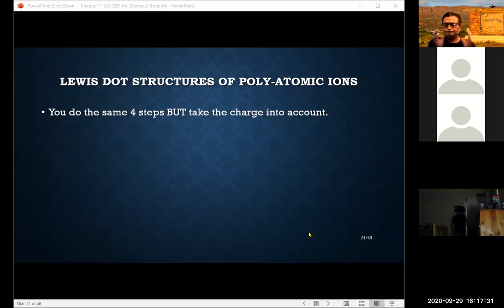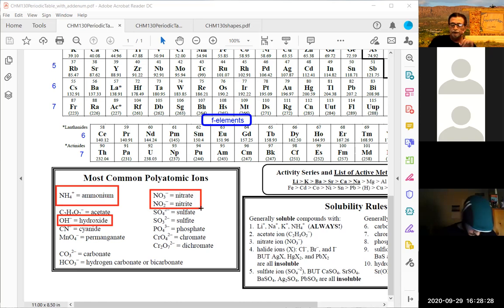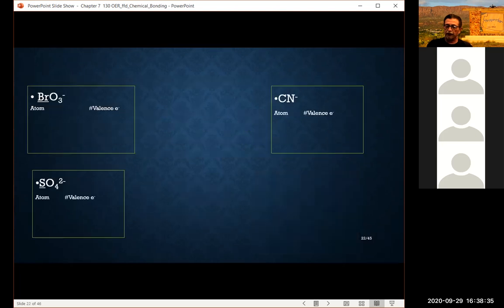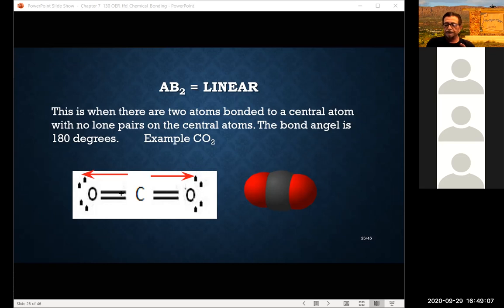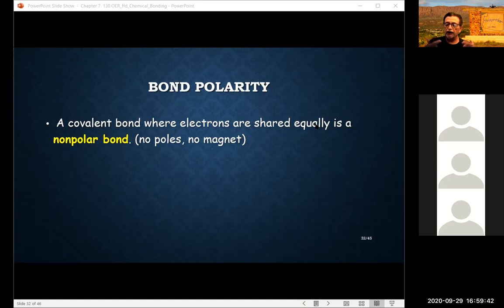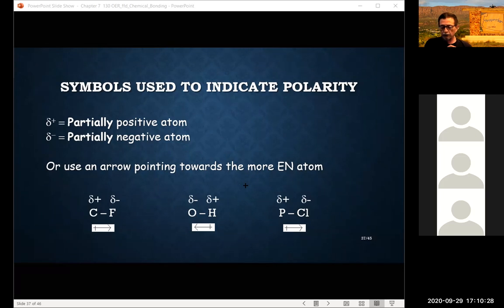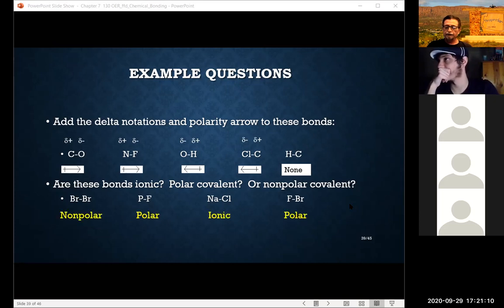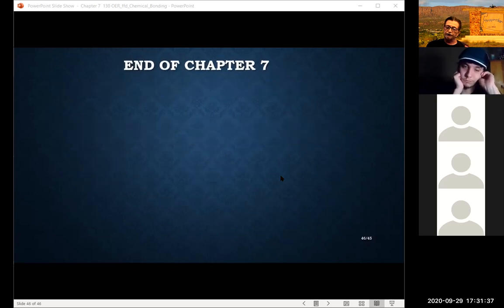GCC-4pm-Dr. Fred's Zoom Chemistry Meetings